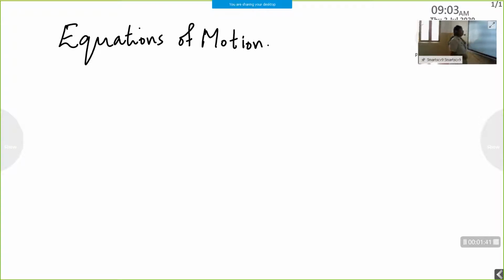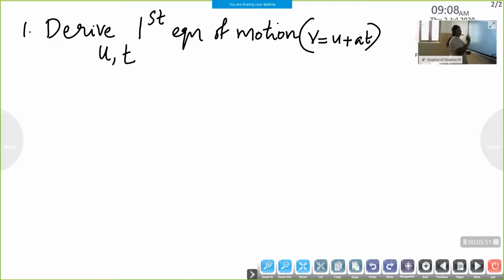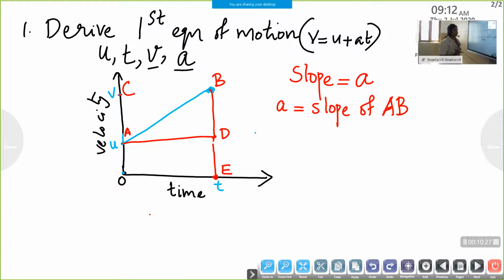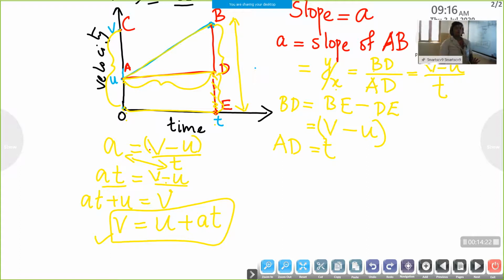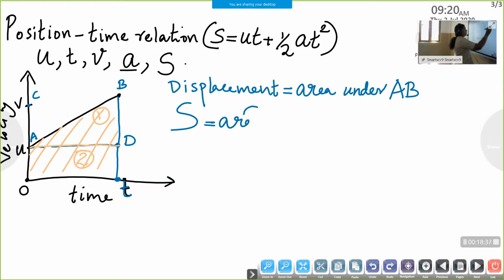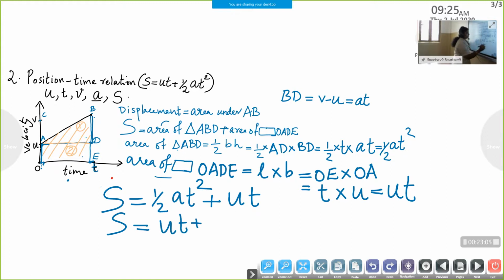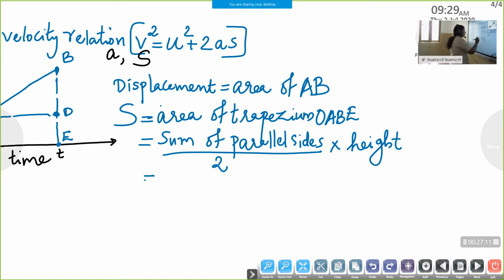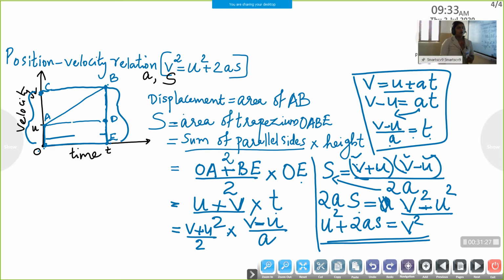Online class||Physics||Std 9||July 2